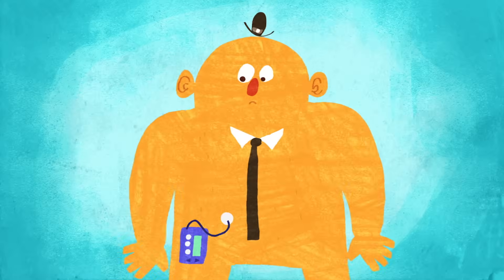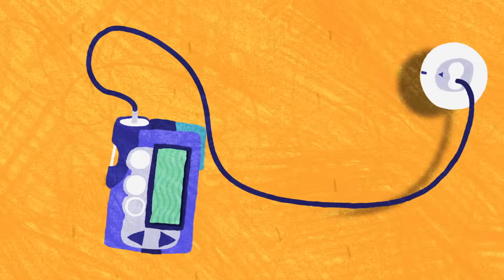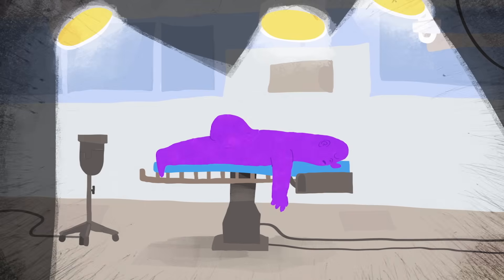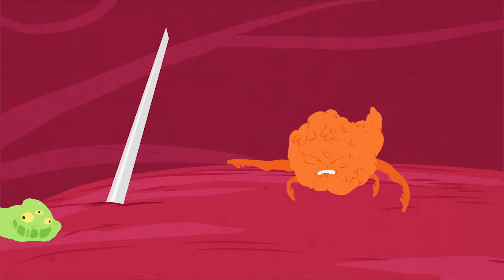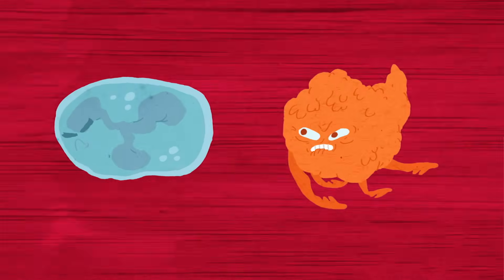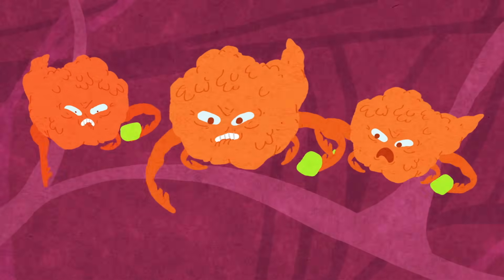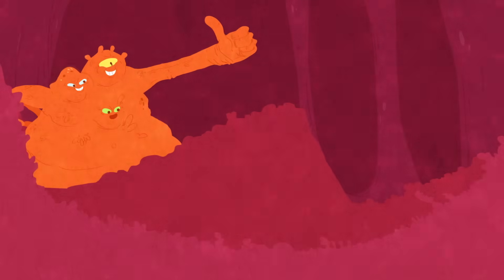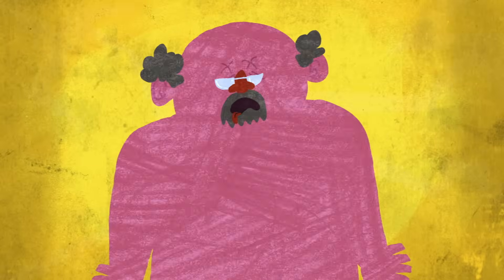Your body vs. implants - Kaitlyn Sadtler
Why do medical implants like insulin pumps and prosthetic knees need replacement? Explore how the immune system fights implants and how new devices are trying to help.

Insulin pumps improve the lives of millions of people with diabetes around the world by monitoring blood sugar, delivering insulin, and preventing the need for constant finger-pricking. But there’s a catch: they’re temporary. And it’s not only insulin pumps that have this problem, but all bodily implants. Why is that? Kaitlyn Sadtler details how our immune system reacts to foreign bodies.

Lesson by Kaitlyn Sadtler, directed by Andrew Foerster.

Thank you so much to our patrons for your support! Without you this video would not be possible!